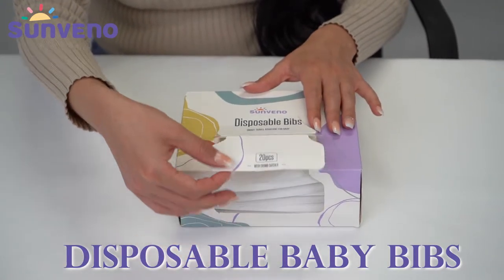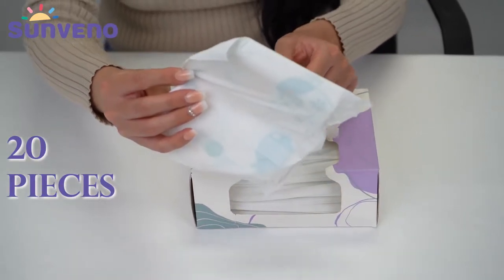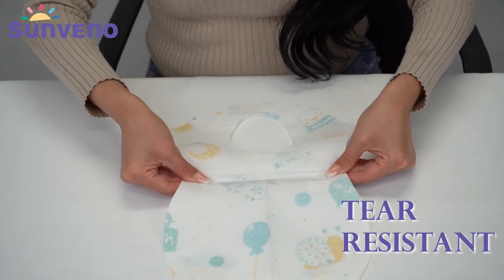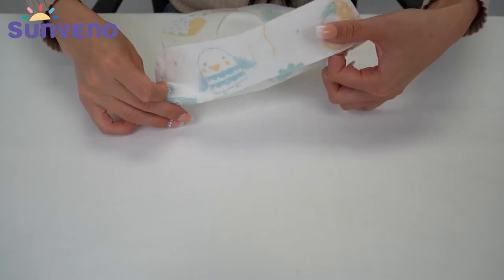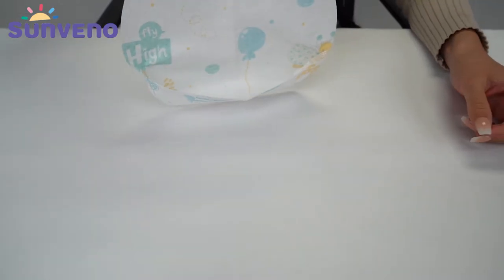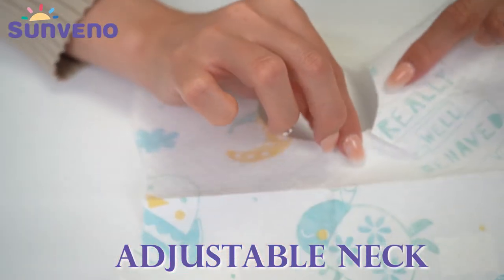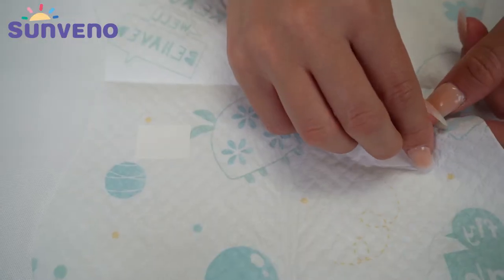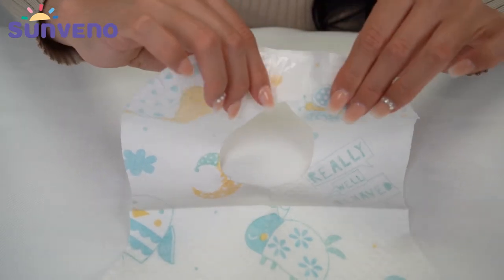Sunveno Disposable Baby Bibs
Disposable baby bids are a must-have when you're on the go. These bibs are perfect for feeding when traveling in cars or planes, at hotels, restaurants, or outdoor settings. Don't hold onto that dirty, gunky bib. Just use and toss away. You can even use them at home when you don’t have a reusable bib or don't feel like dealing with the mess.